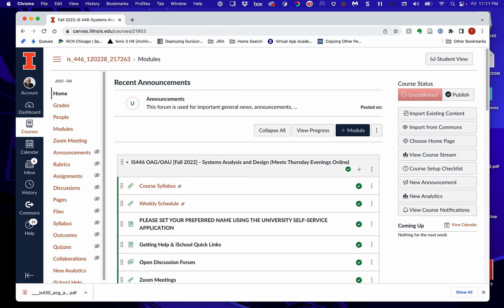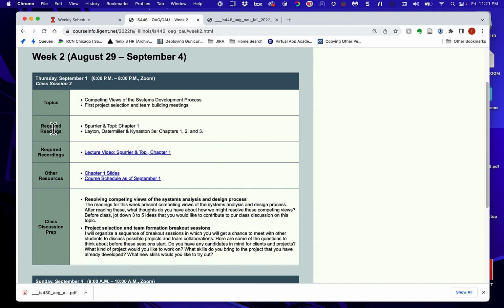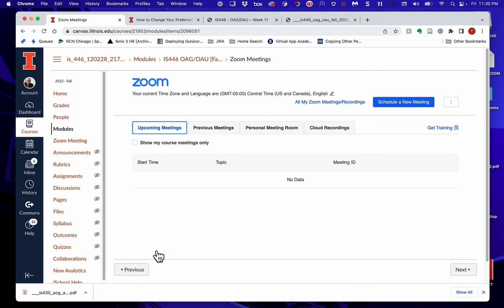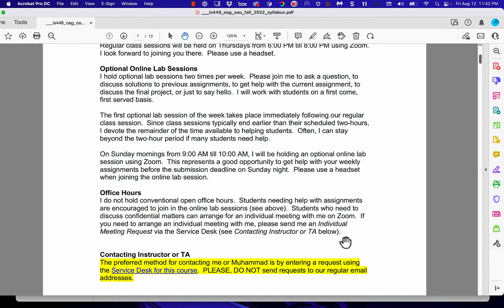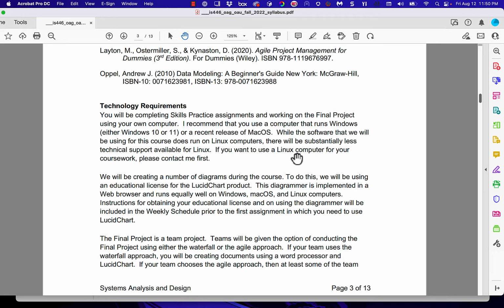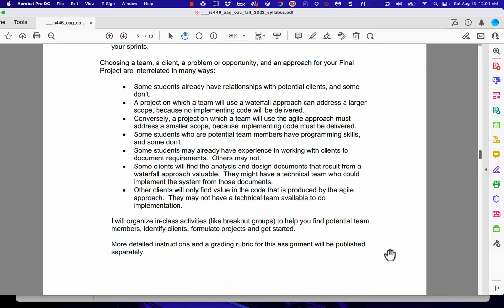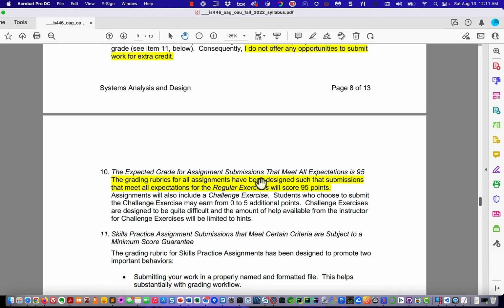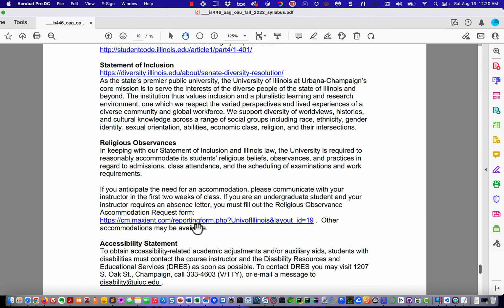Lecture: IS446 - Introduction -REV Fall 2022